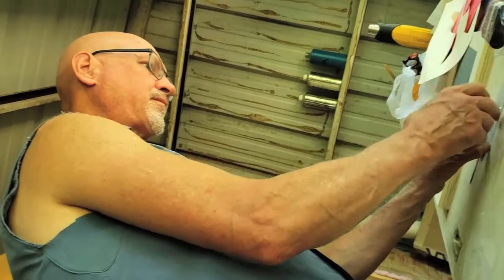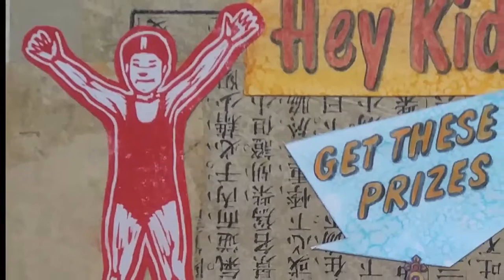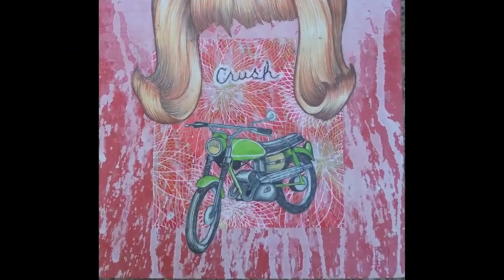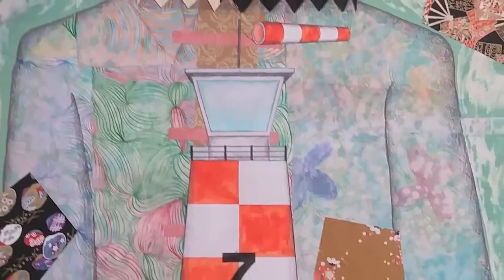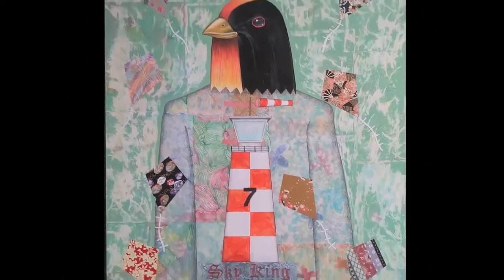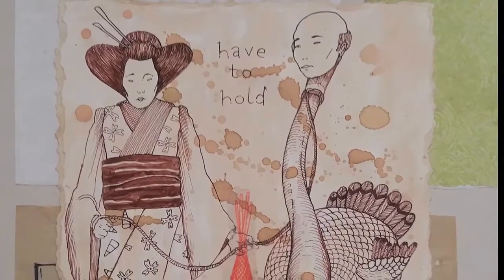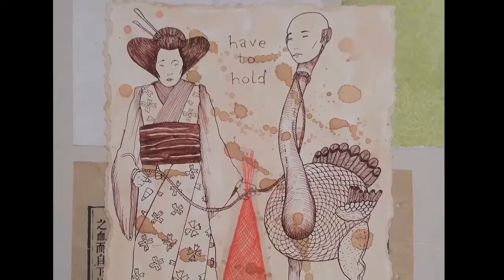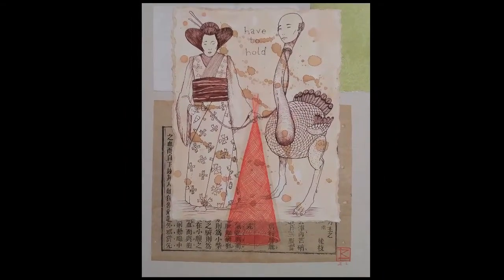Unexpected Viewpoints by Kelly B. Morris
Artist Kelly B. Morris talks about his techniques, inspiration, and creative process.   A film produced and directed by Deborah and Arturo Ruiz-Esparza.  Kelly's art exhibition, Recent Artwork by Kelly B. Morris, is on display at the Bath House Cultural Center from September 4 to October 2, 2021.  This video is reproduced with the permission of the producers and Twelfth Night Entertainment.